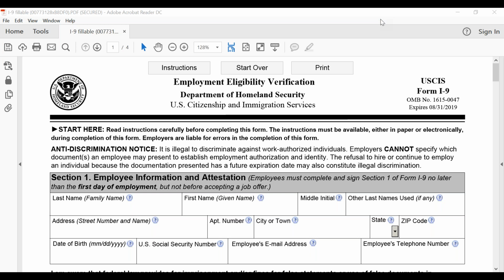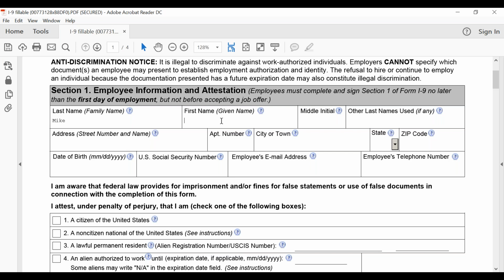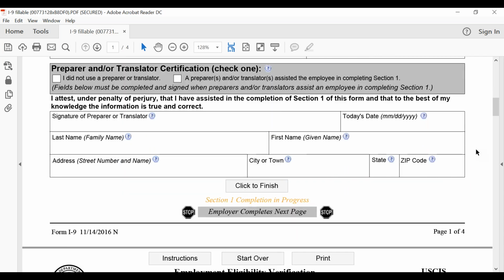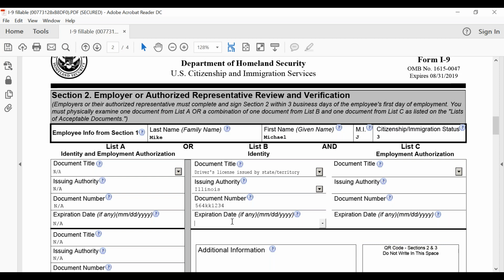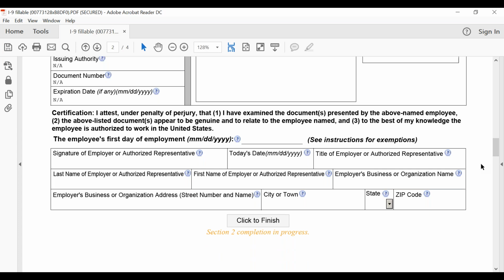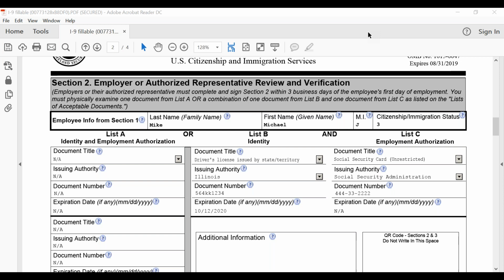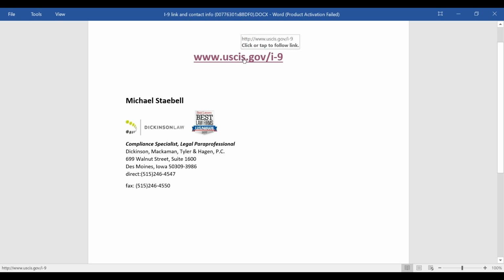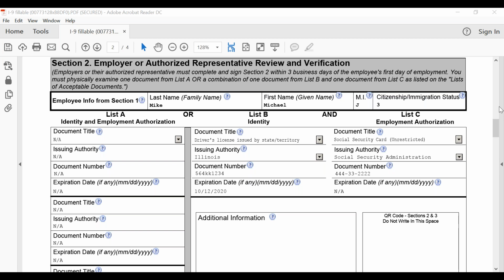Revised Form I-9 Effective Soon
Dickinson compliance specialist Mike Staebell explains the new Form I-9 that is now in effect.

The material in this presentation is not intended, nor should it be construed or relied upon, as legal advice. Please consult with an attorney if specific legal information is needed.The opinions expressed in this video are the opinions of the individual author and may not reflect the opinions of the firm or any individual attorney.